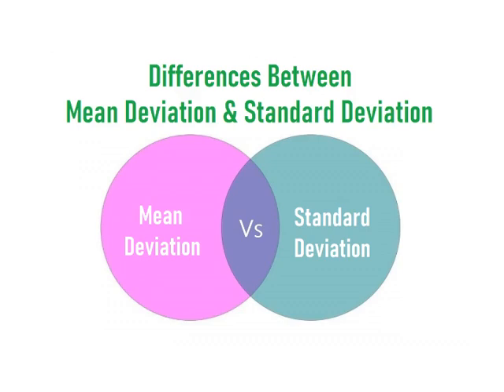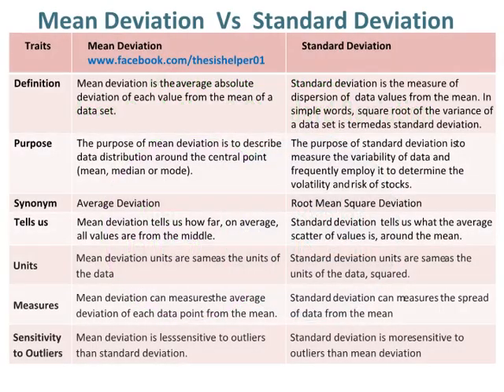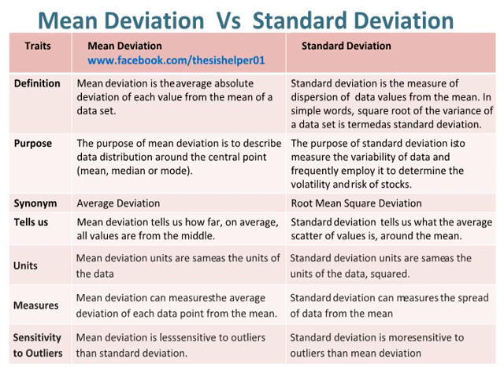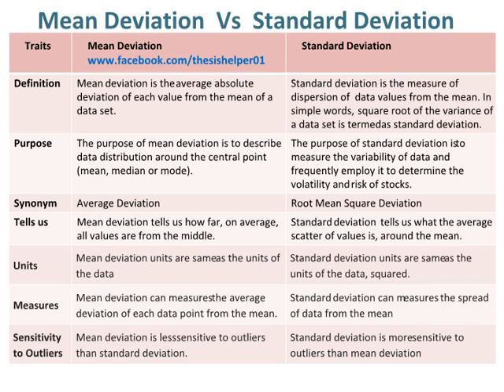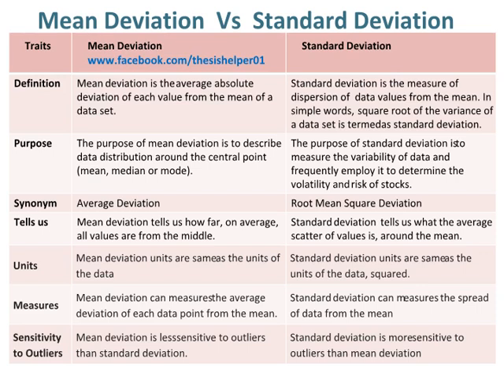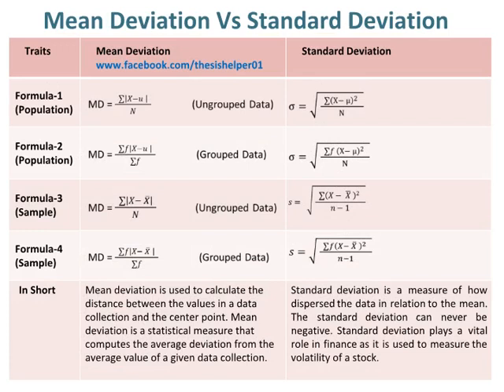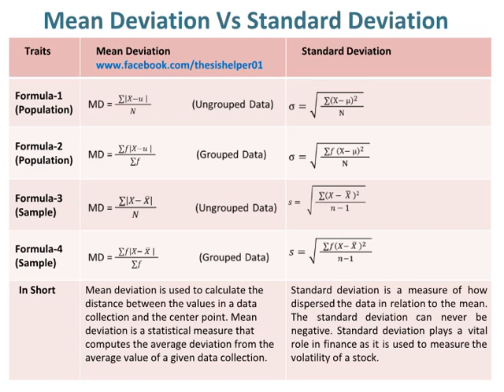Differences Between Mean Deviation and Standard Deviation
This video is about differences between Mean Deviation and Standard Deviation. Watch till end.

Mean Deviation and Standard Deviation,
The Standard Deviation (and Variance) Explained in One Minute: From Concept to Definition & Formulas,
Standard deviation (simply explained),
Difference between Mean deviation and Standard deviation,
Distinction between Mean Deviation and Standard Deviation,
Standard Deviation - Explained and Visualized